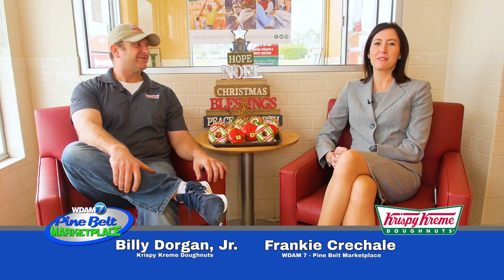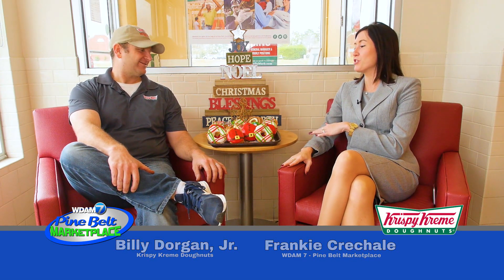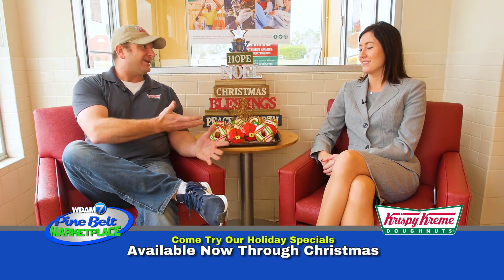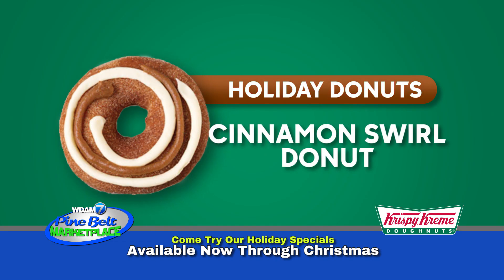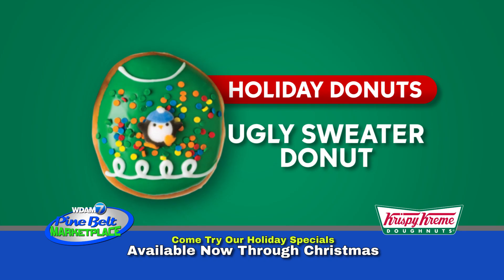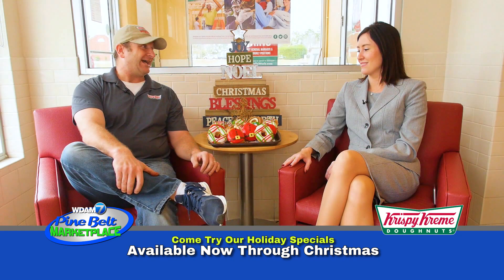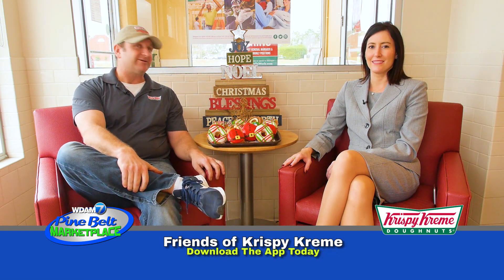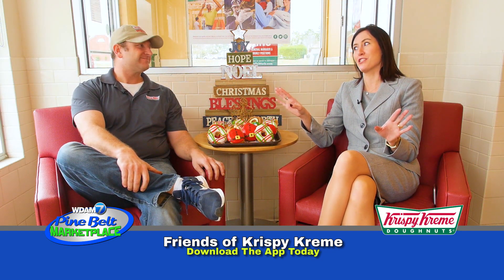WDAM Business Break - Krispy Kreme Doughnuts - Pine Belt Marketplace (12/15/18)